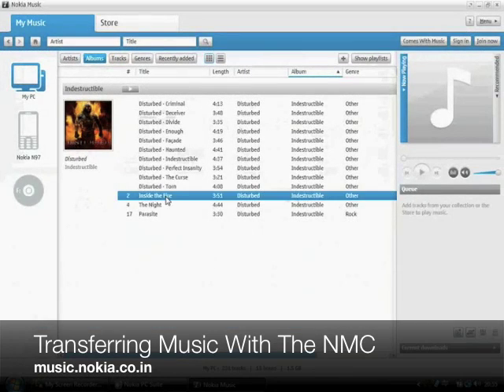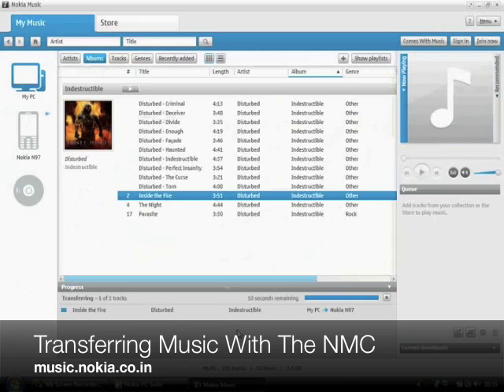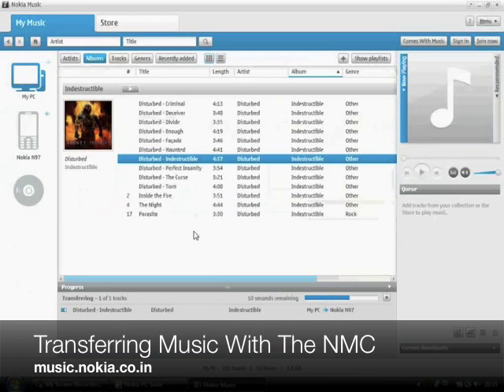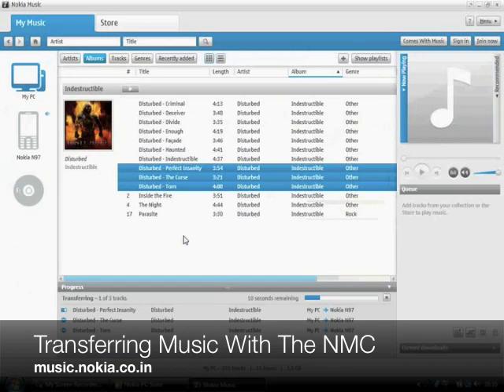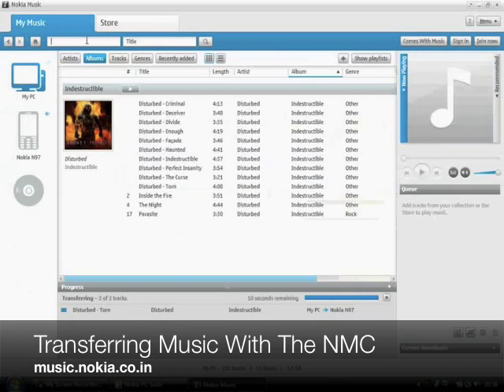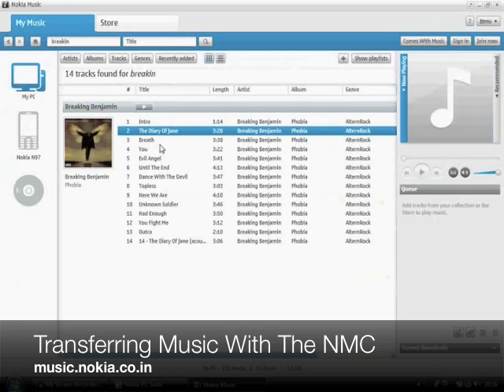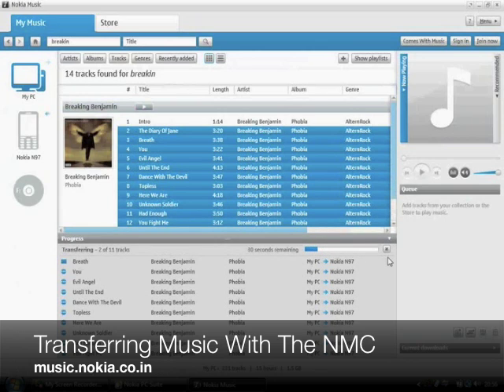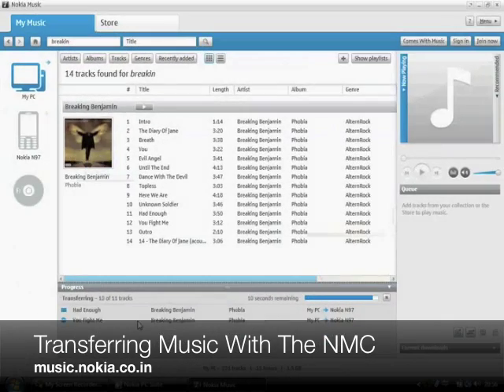Transferring Music With The Nokia Music PC Client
millionsongs.co.in